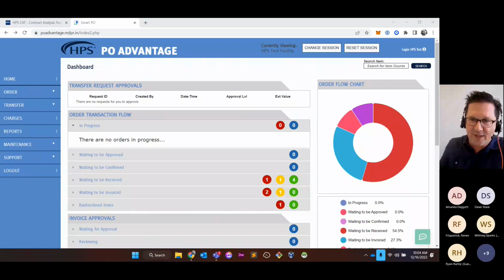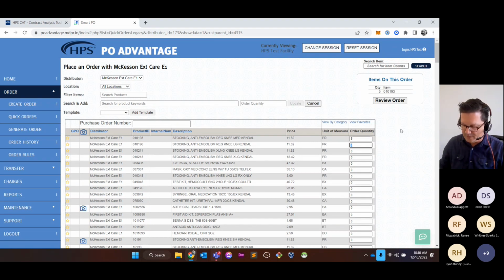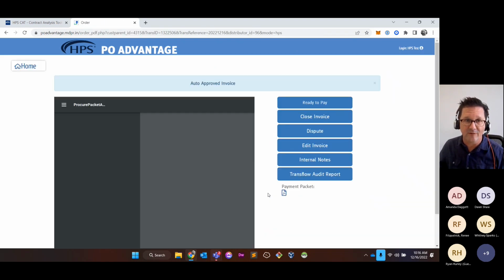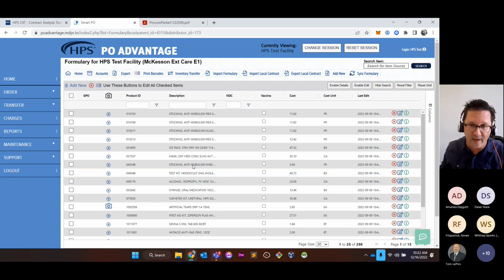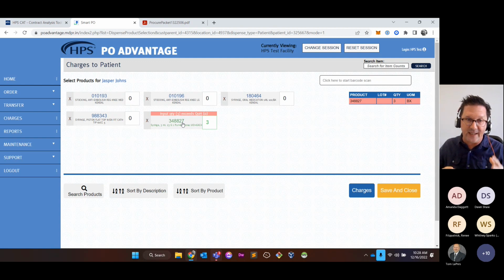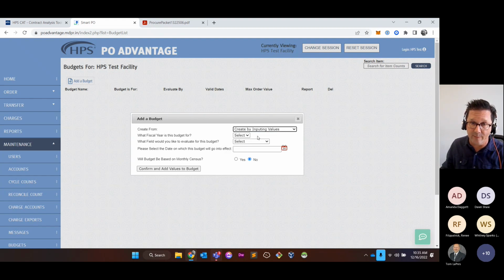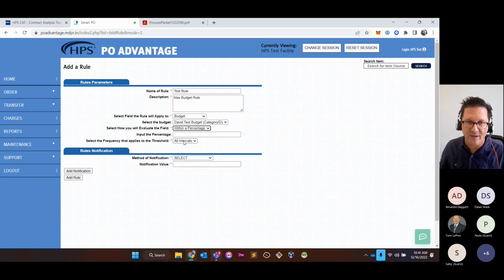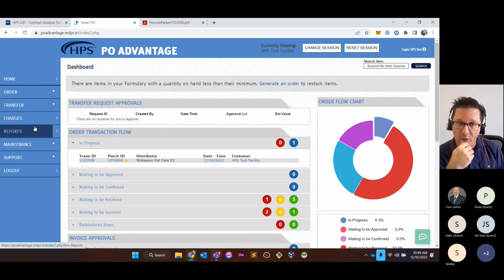HPS PO Advantage Overview Webinar (Dec. 16, 2022)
How many people order supplies at your facility? If more than one, it can be challenging to get a true accounting, both financially and inventory-wise. And then you run the risk of going over budget, or, worse, having expired medications and other materials on hand.

Our PO Advantage Value-Added Tool is your solution: Manage all your POs, invoices and supplier payments--as well as make purchases--on one breakthrough platform.

Multiple vendors, one purchase order: Incorporate all your vendors, including Amazon, HPS vendor-partners, and all others.

View all your POs at once, so you maintain oversight and monitor PO status in real time.

Configure and streamline your approval processes. Grant specific permissions based on thresholds and category.

Pricing Audits
Know you are paying the right price, every time. PO Advantage automatically manages, tracks and audits pricing under the HPS contracts you use (including GFS and McKesson), as well as from any other place you purchase from, from Amazon to other direct contracts and special pricing agreements you have.

Helps Eliminate Human Error
PO Advantage integrates effortlessly with most accounting systems to eliminate double entry and errors. It also provides punch out solutions to vendors when you prefer to shop their catalogs yet maintain formulary and purchase order controls.

Inventory Tracking
Track on-hand inventory levels for any or all items you maintain. Eliminate waste by tracking
expiration dates and serial/lot numbers on pharmaceuticals and other expensive and critical products.

Resident Charges
PO Advantage even allows long-term care facilities to track supply usage for their residents, eliminating the need for multiple systems. Staff simply and quickly notes usage on a PC,
tablet or smart phone.

00:00:00:00 Beginning
00:00:14:12 Intro
00:01:12:01 Overview begins
00:02:43:04 Getting started
00:03:00:00 How to Generate a PO
00:07:11:14 Follow the PO
00:15:25:09 Invoice Approvals
00:18:02:14 Accounts Section
00:23:03:06 Dispensing Section
00:28:59:02 Charge Export Section
00:30:26:12 Generating a Budget
00:36:14:01 Order Rules
00:39:59:07 Reports Section
00:40:56:07 Transfers
00:42:22:05 Implementation Process
00:43:56:08 Who to Contact
00:44:24:06 Integration with Accounts Payable
00:45:19:13 Scanning Medications
00:45:52:03 How Long does it take to get the System up and Running